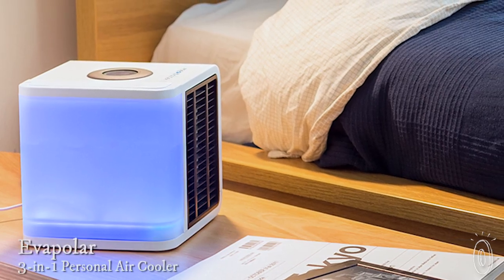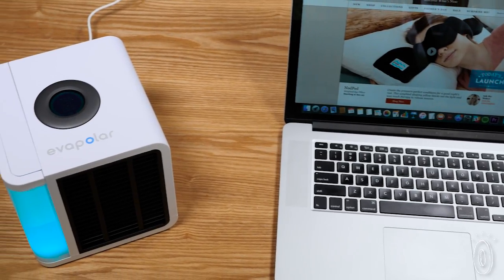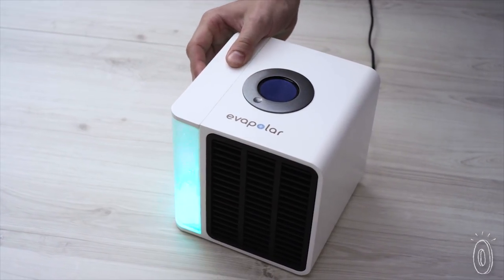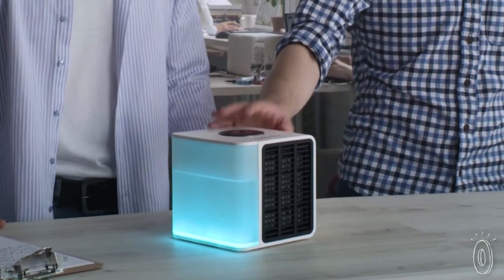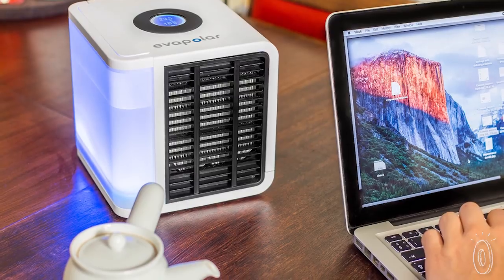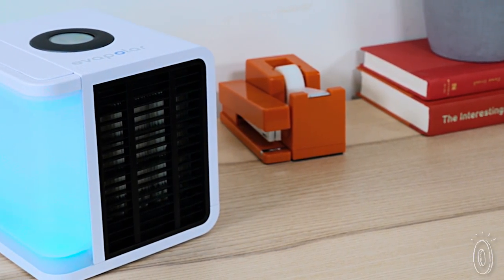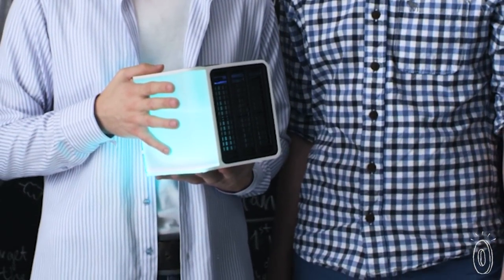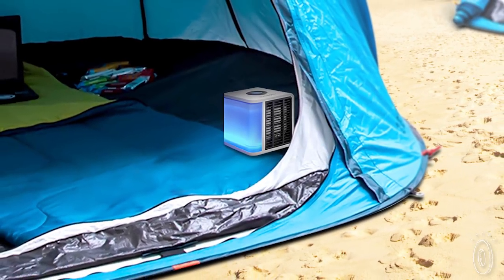Power your A/C with a USB.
Evapolar is a personal evaporative cooler that combines the portability of a fan with the cooling power of an air conditioner. And it has the moisture-boosting benefits of a humidifier, too.

The built-in water reservoir saturates a basalt filter (made from igneous rock and glass), creating the cool evaporation. A fan helps circulate that fresh, moist air up to about 45 square feet around you—perfect for a desktop or small room.

Biodegradable basalt is a natural material that filters dust from the air, and it prevents mold and bacteria from growing inside the unit. That makes the cool air cleaner.

Eugene Dubovoy and Vladimir Levitin were looking for a better way to beat the heat at work. They based Evapolar on the same system used in the Russian subway, and gave it a scaled-down, eco-friendly design. You can even charge the device via USB to create the perfect personal climate just about anywhere.